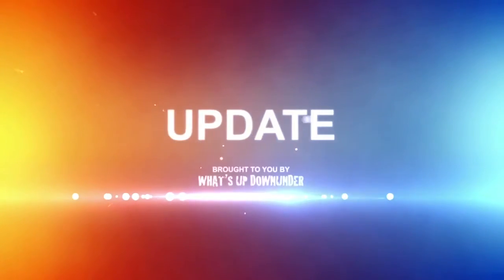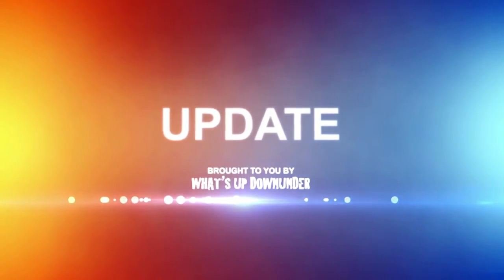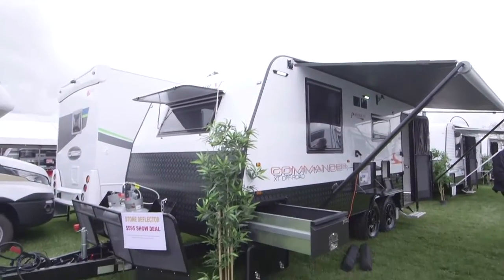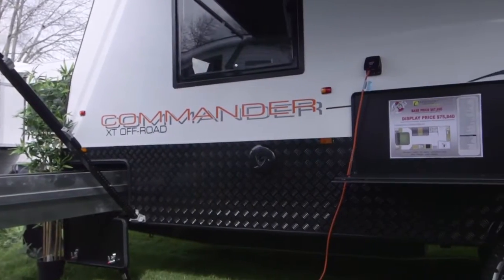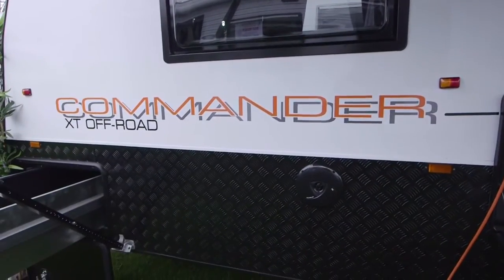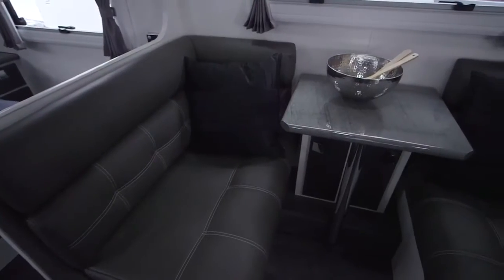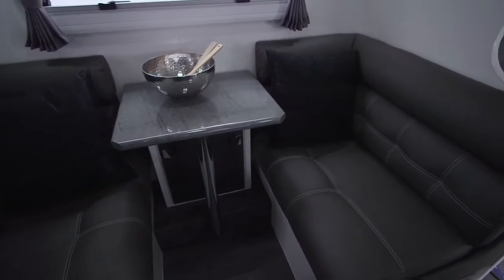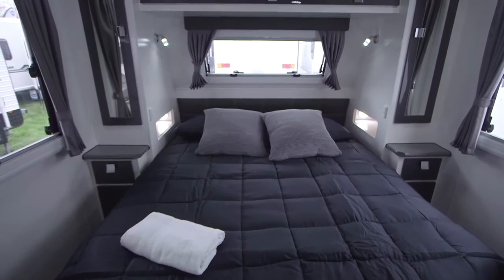Paramount on their 'Commander' off road van at the 2016 Border Caravan Show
Macca catches up with Ian Sadler from Paramount & Canterbury Caravans at the 2016 Border Caravan Show